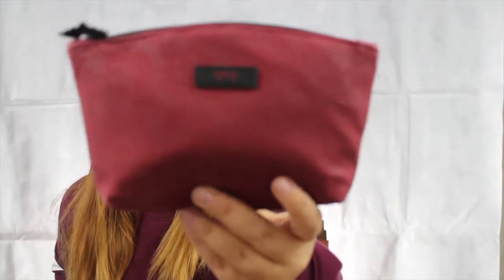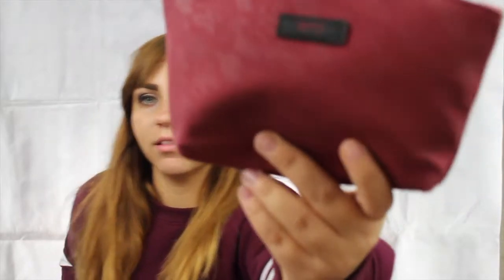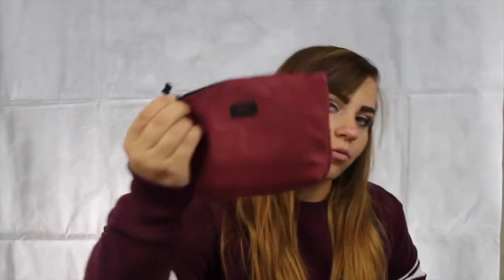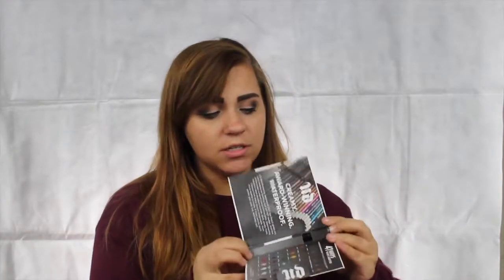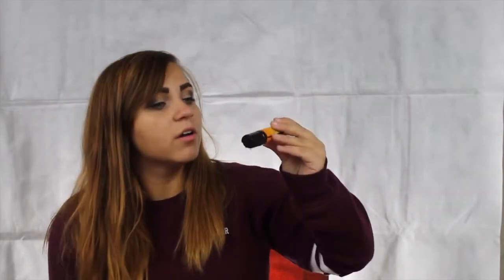IPSY Unbagging: October 2017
HEY GUYS!!
Thank you guys so much for watching my 2017 October IPSY Unbagging!
Want Ipsy? Use my code
HEY GUYS, AGAIN!
LETS BE FRIENDS!!
What I film on?: Camera t5i
What I Vlog on?: Galaxy S7 Edge
What I edit with?: iMovie/Pic monkey